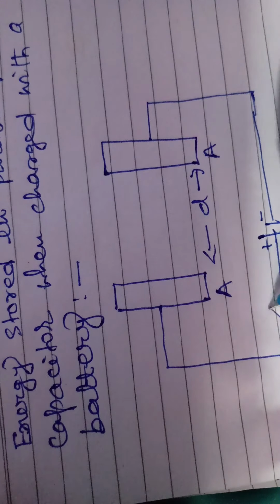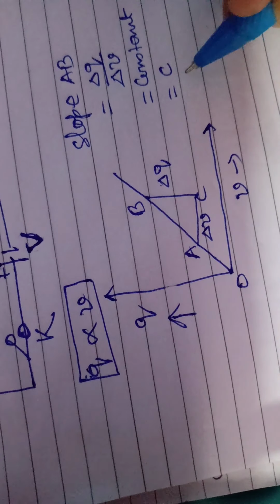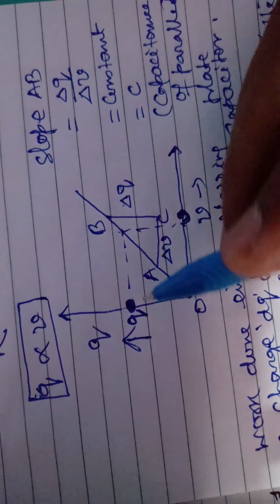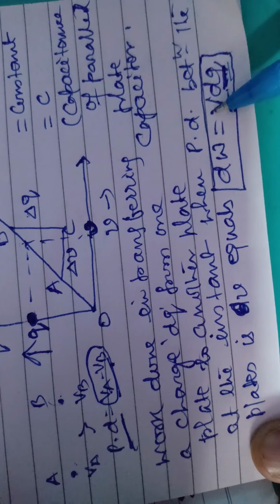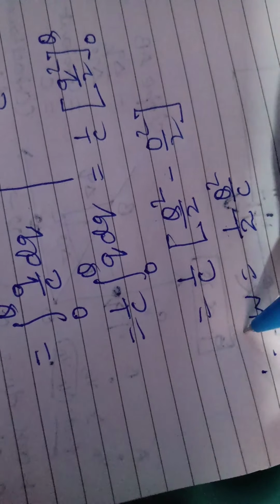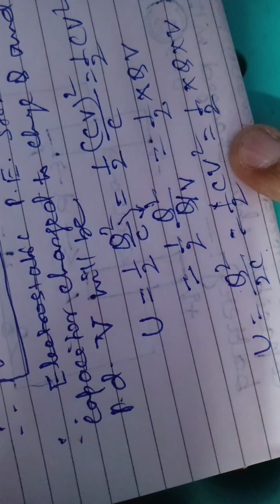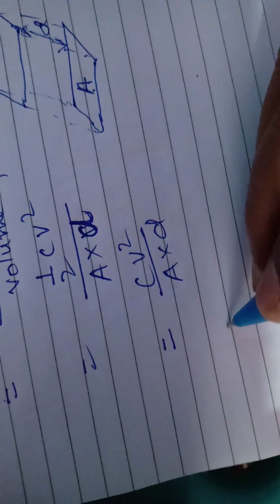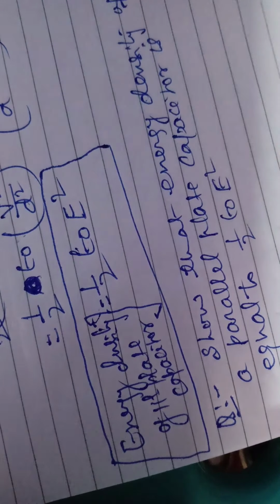Electrostatic potential Energy